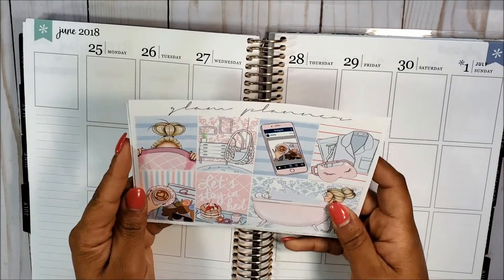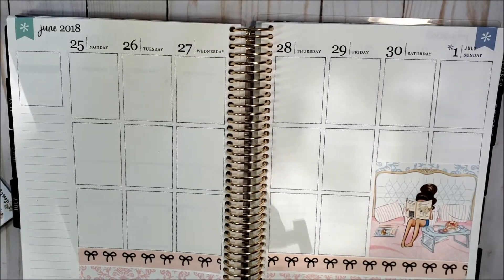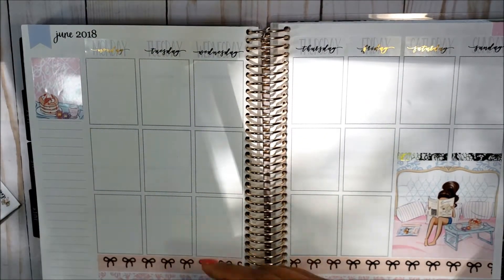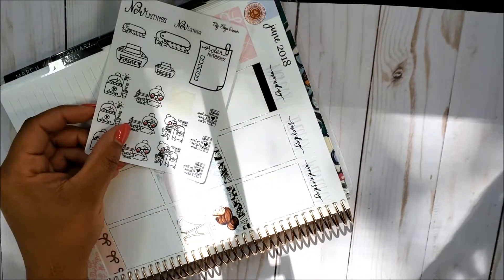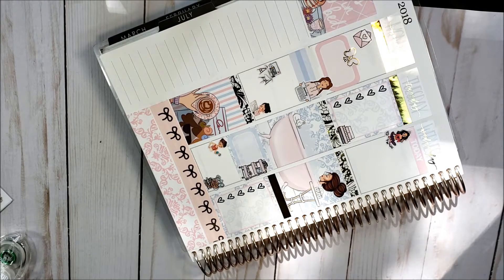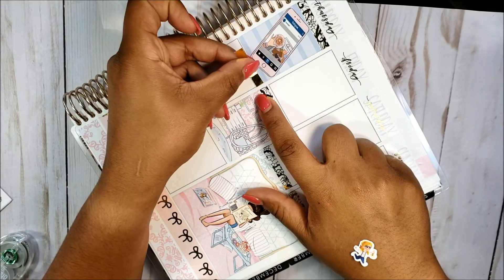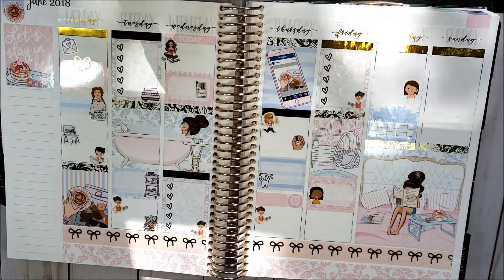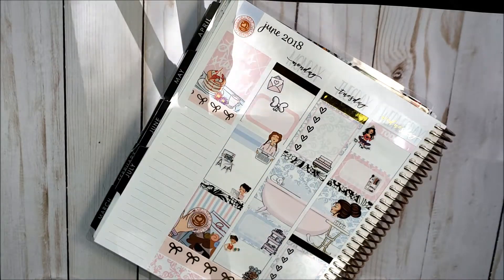Plan With Me: Glam Planner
Hello! Thanks for joining me in today's video! I hope you enjoy today's video! I was so happy with how this spread turned out! This kit is so beautiful with all the pastels.